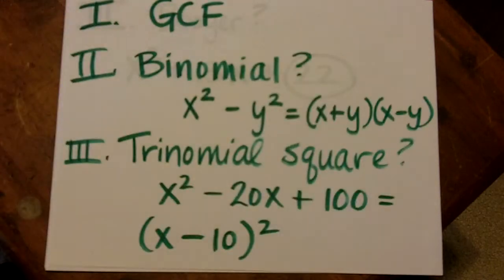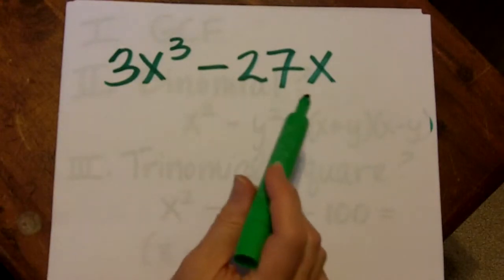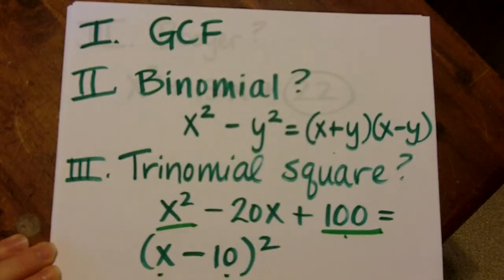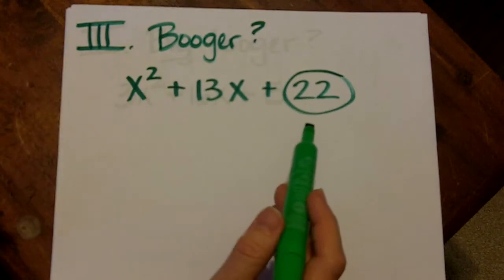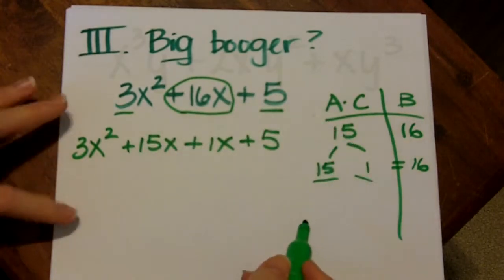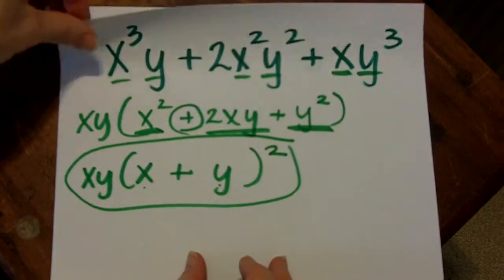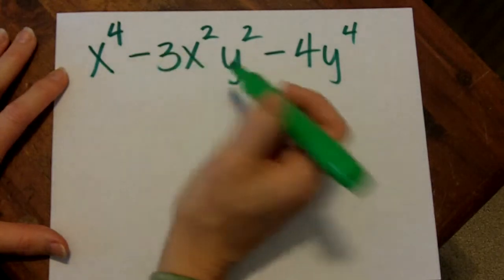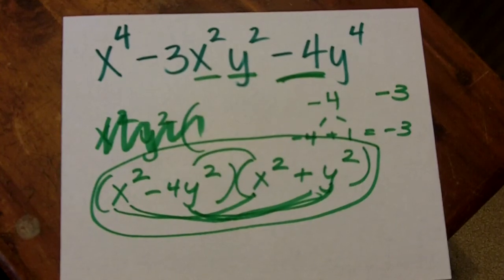Algebra Chapter 10-8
Students review factoring of polynomials as they learn how to tackle polynomials of higher degrees.